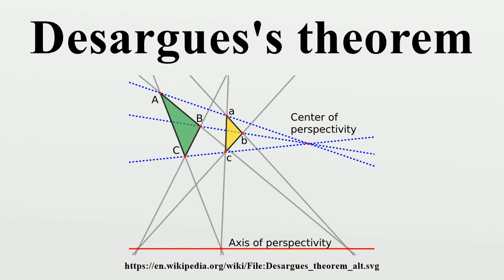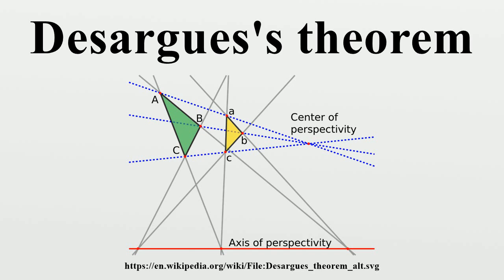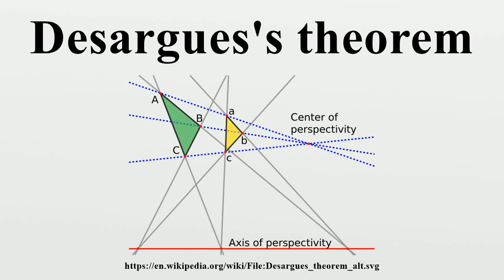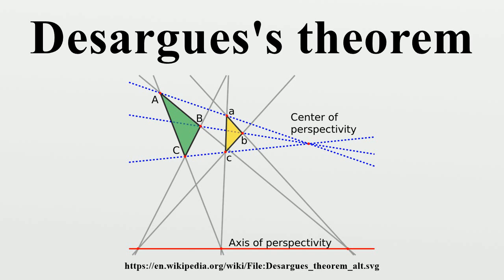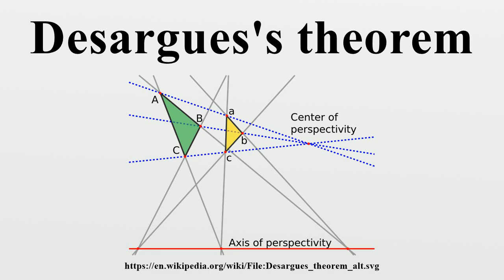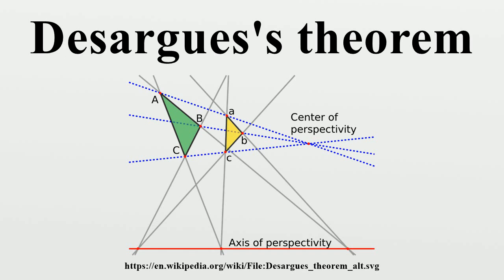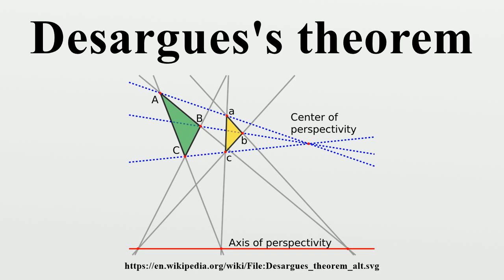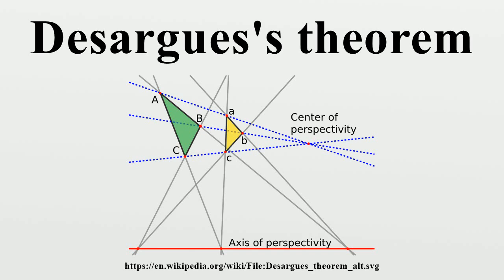Desargues's theorem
In projective geometry, Desargues's theorem, named after Girard Desargues, states: Two triangles are in perspective axially if and only if they are in perspective centrally.Denote the three vertices of one triangle by a, b and c, and those of the other by A, B and C.

Image-Copyright-Info
Author-Info:   Jujutacular

Image-Copyright-Info